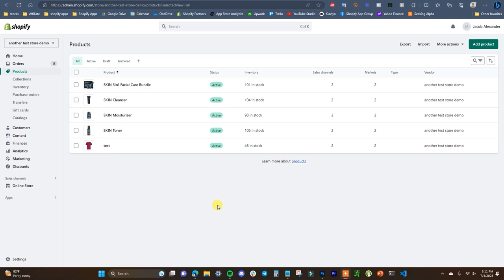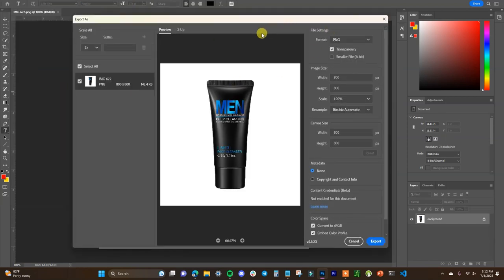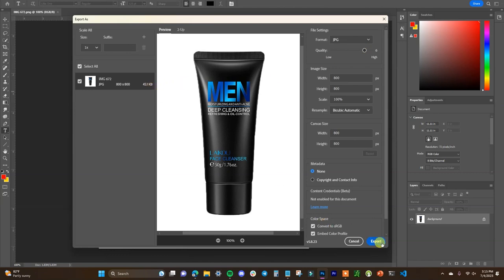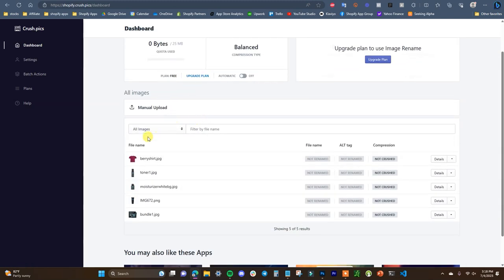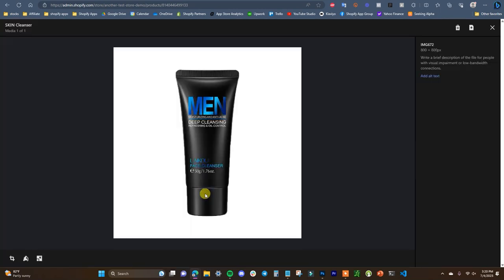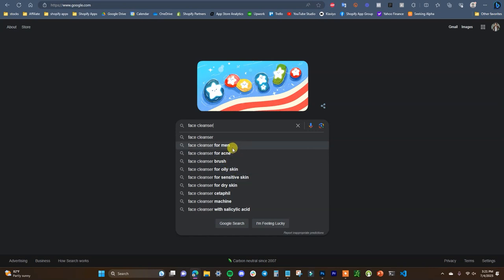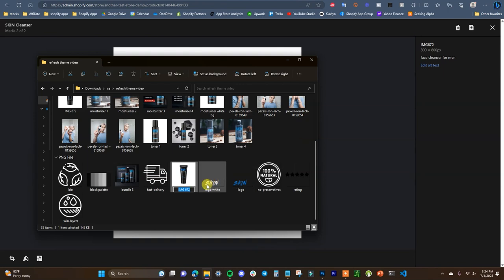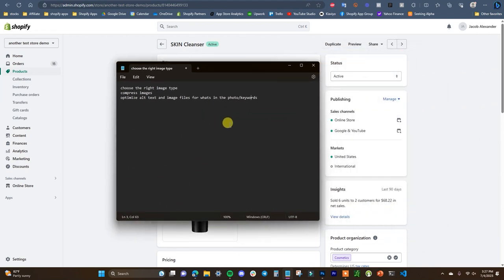Shopify Image Optimization Tutorial (Compression, Alt Text, Loading Speed, SEO)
In this shopify image optimization tutorial, I will be showing you how you can optimize your shopify images to improve your website loading speed, seo, and overall performance. Optimizing images for shopify comes down to 2 basic things, image compression, and image file optimization. Image compression can be done manually, or automatically with a shopify image optimization app like Crush.pics. For optimizing image file size you also want to ensure that you are using the correct image file format. Image file optimization involves naming your file name and alt text keywords that match your photo content.

Timestamps:
Intro:
Choosing The Correct Image Format: 0:50
Compressing Images Automatically: 3:19
Image SEO Optimization: 5:35
Conclusion: 9:30